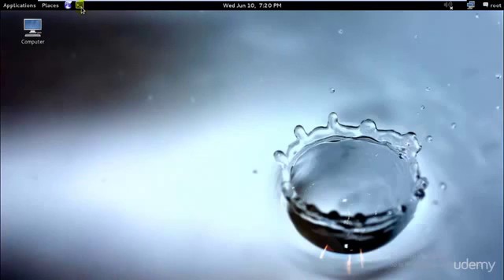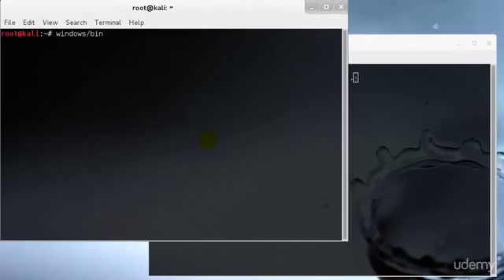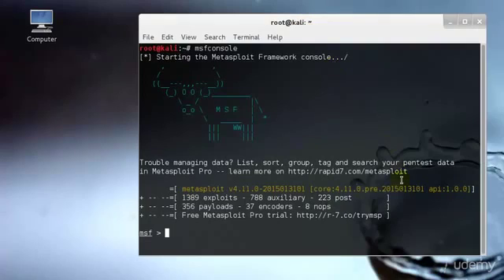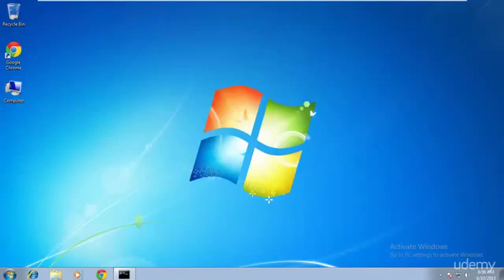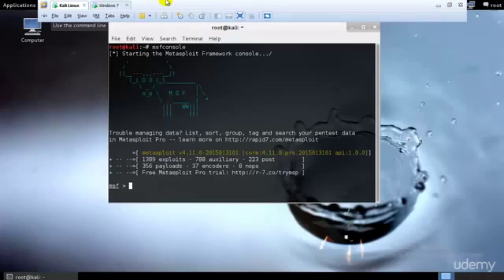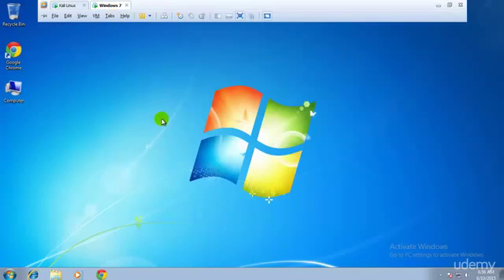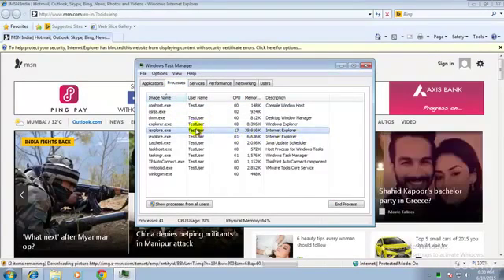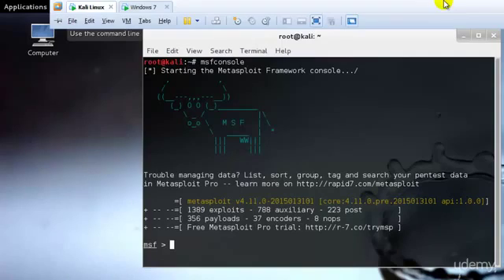Lesson 106 Payloads